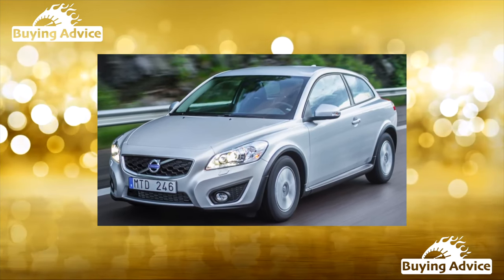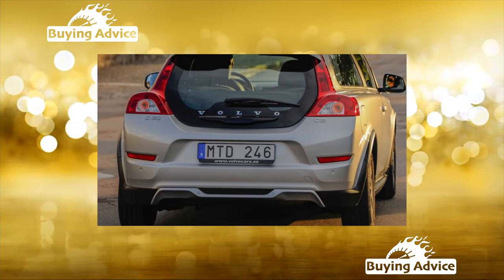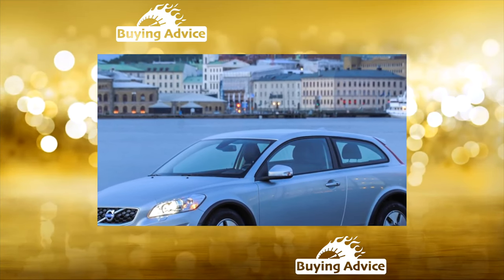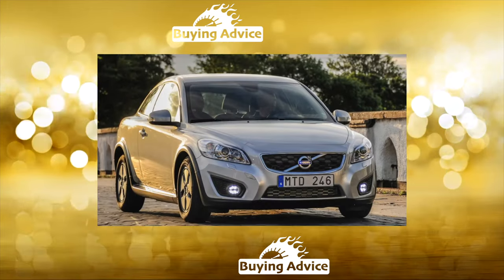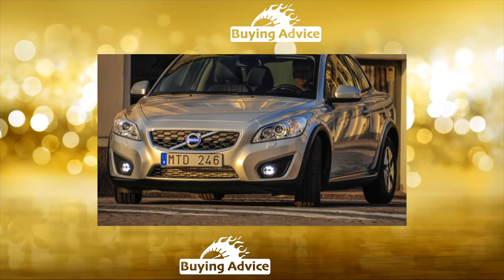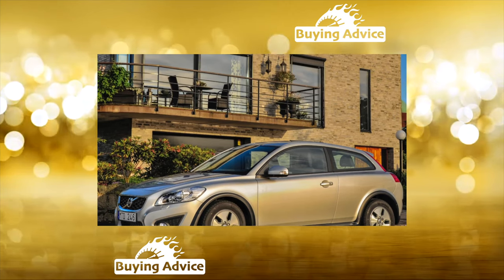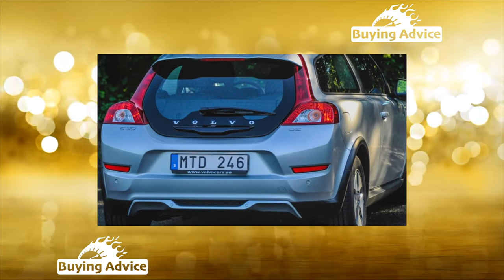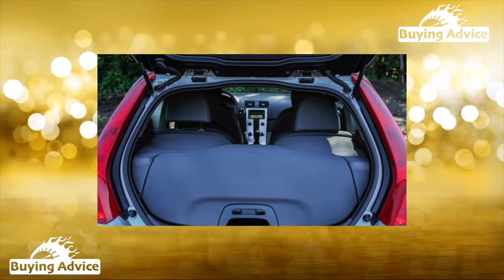Buying advice with Common Issues Volvo C30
Buying a Used Car Review! Volvo C30 common problems, issues, defects and complaints